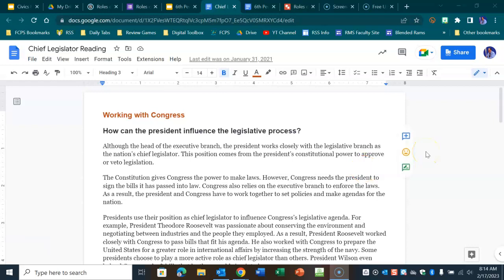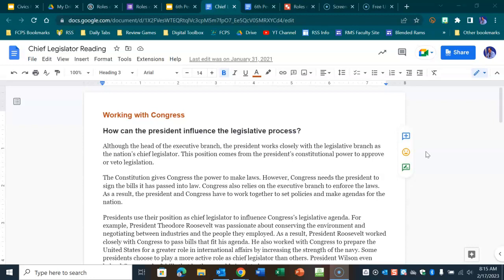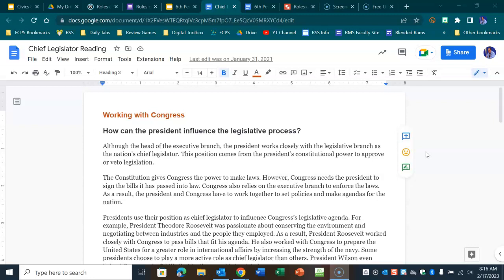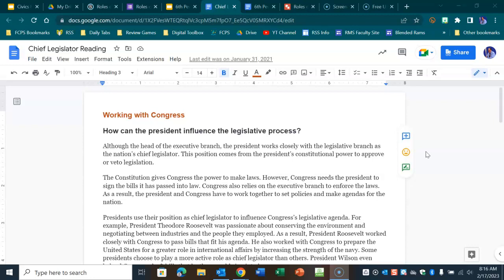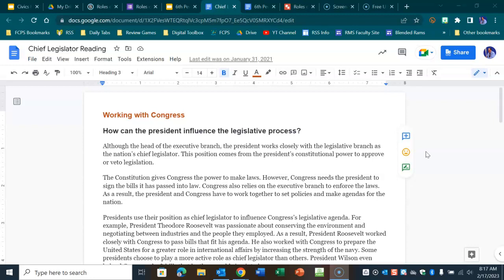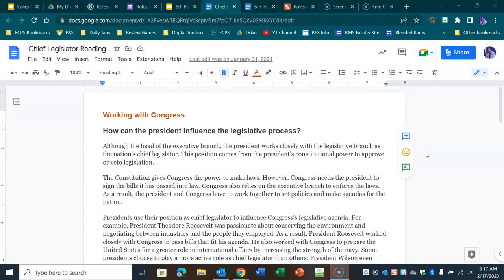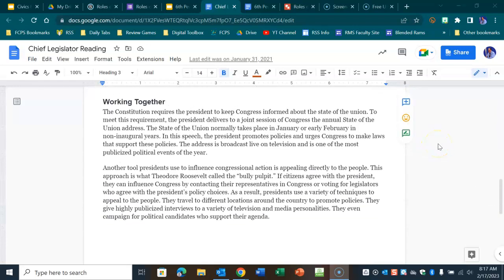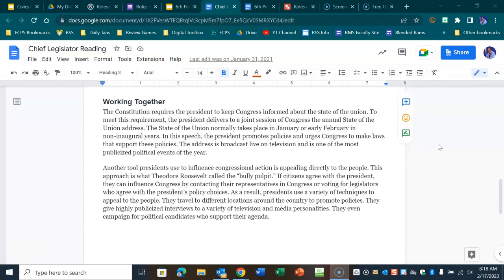Presidential Roles - Chief Legislator Reading